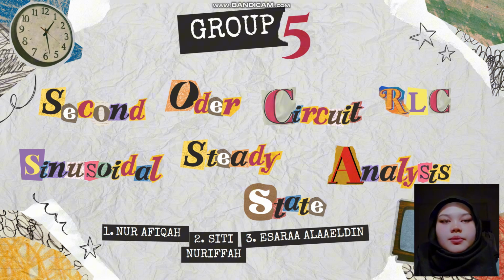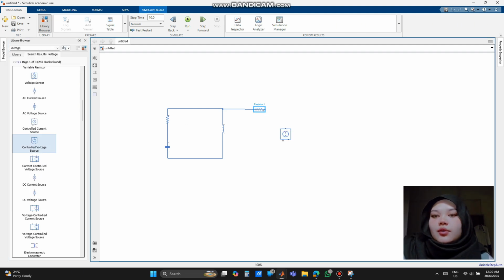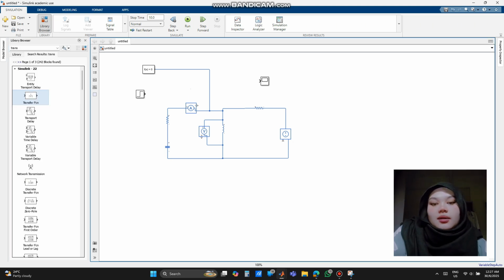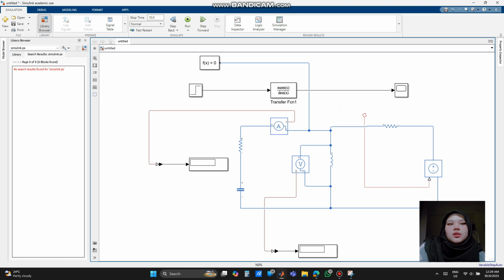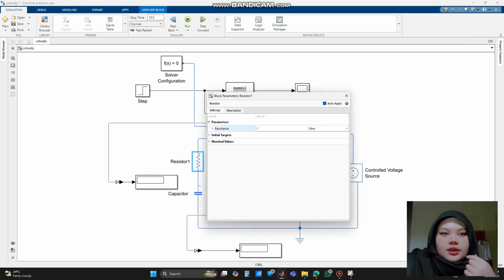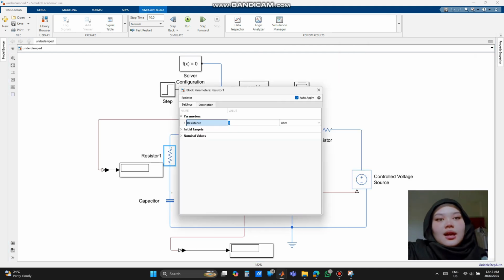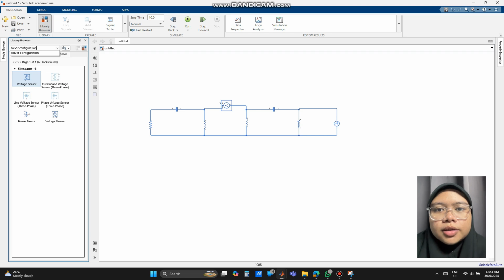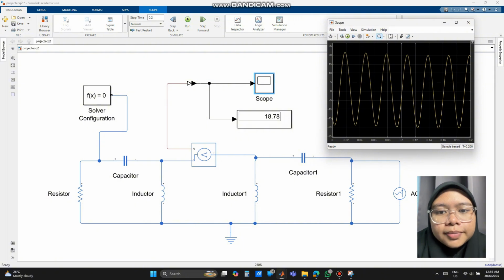GROUP 5 PRESENTATION SIMULATION PROJECT (BEJ10403 ELECTRIC CIRCUIT II)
BEJ10403 ELECTRIC CIRCUIT II
Faculty of Electrical and Electronics Engineering
Semester II Session 2024/2025
Group Members:
1. Nur Afiqah Binti Ahmad Azli (CE240072)
2. Siti Nuriffah Binti Tahar Emzam (CE240130)
3. Esraa Alaaedin AbdelRahim (AE240081)